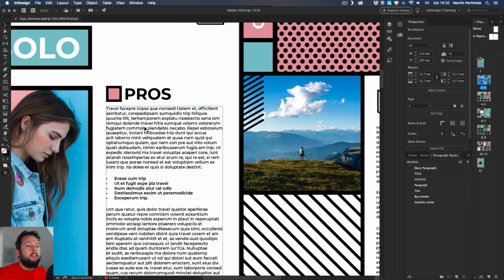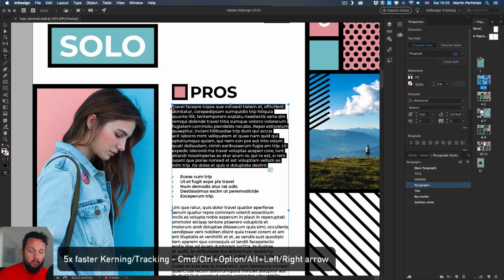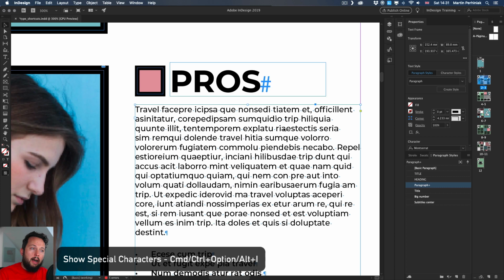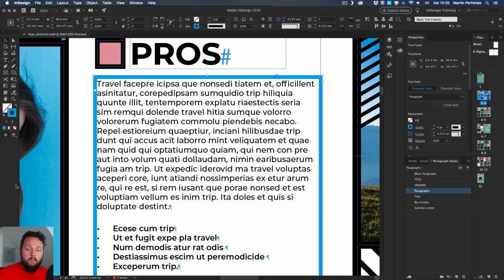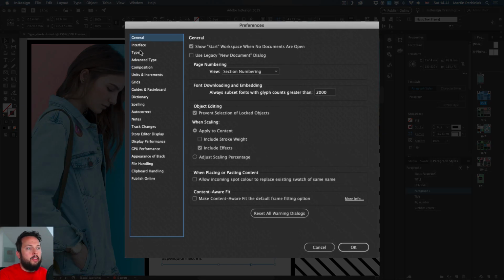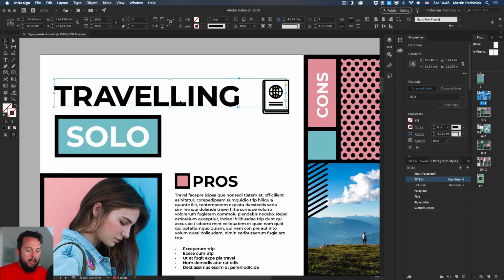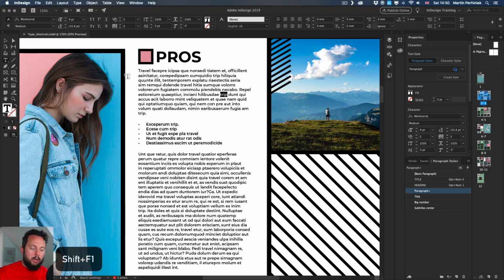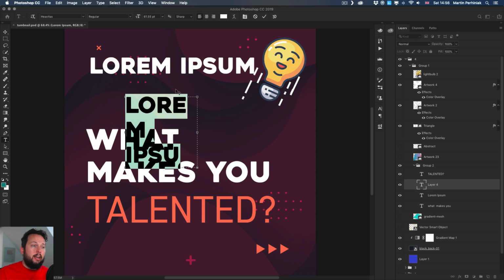TYPOGRAPHY SHORTCUTS for Adobe applications Part 2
This video is for you if you work with type often in your designs and you wish to do things faster and more efficiently. This is the second part of a mini series, adding an additional 15 keyboard shortcuts and techniques to the original 20 that I shared with you last time. The ones I’m going to show you now are slightly more advanced and complex, but probably even more useful than the previous set.

5. Wacom Intuos Pro pen tablet
6. The new iPad Pro
9. Wacom Cintiq pen display

0:00 Intro
0:29 Changing the Leading
2:03 Kerning / Tracking
4:33 Baseline Shift
5:28 Hyphenation
6:08 Show hidden characters
6:41 Panning
7:23 Working with text frames
10:32 Story Editor / Layout View
12:30 Paragraph Styles
14:27 Quick Apply
15:52 Updating words in a document
18:34 Bonus Shortcuts